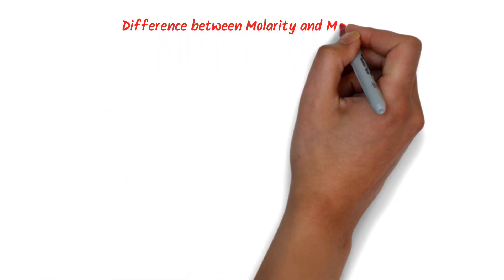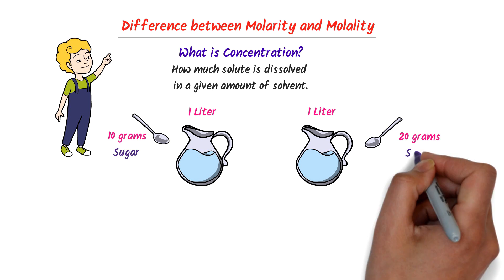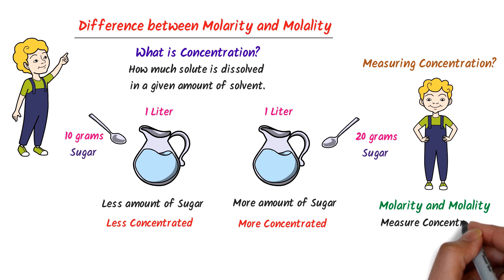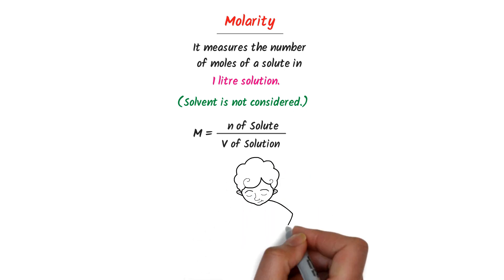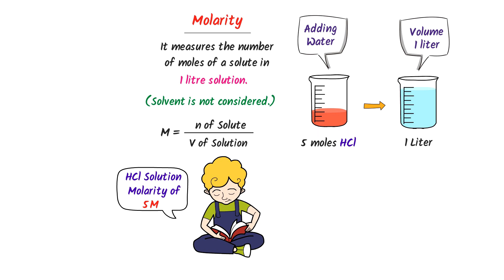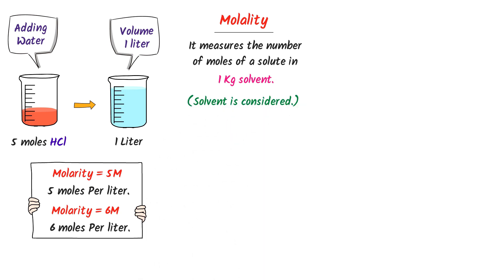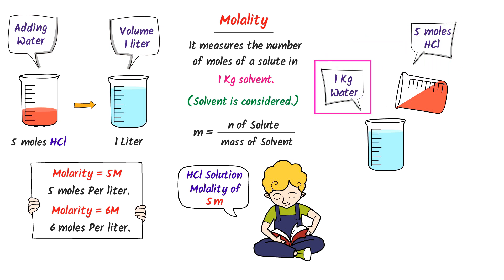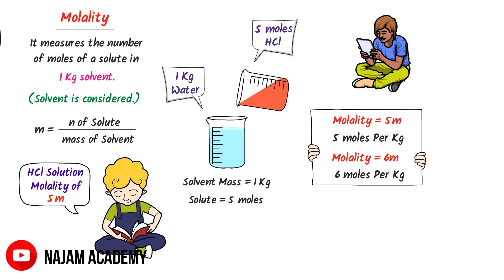Difference between Molarity and Molality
This lecture is about the difference between molarity and molality. I will discuss the concentration and how we can measure concentration of a solution using molarity and molality. After watching this animated lecture, you will learn the super easy concept of malority and molality in chemistry.